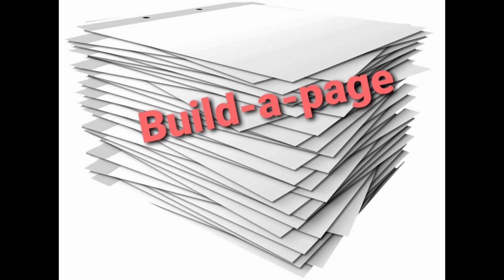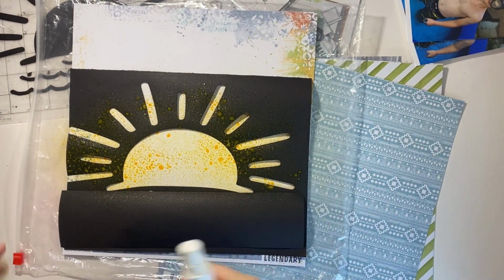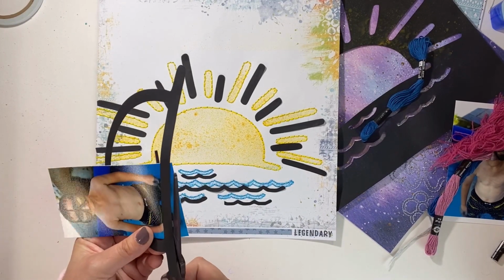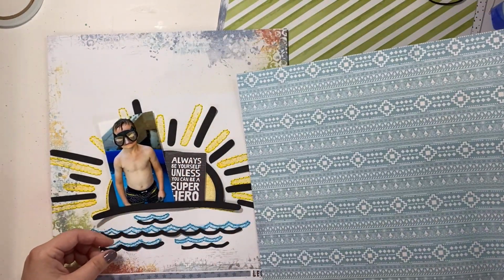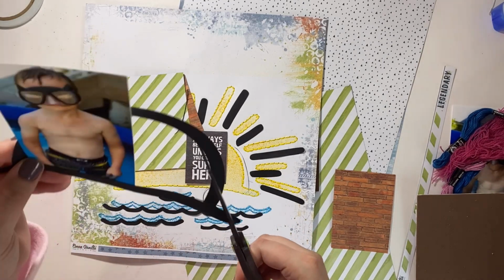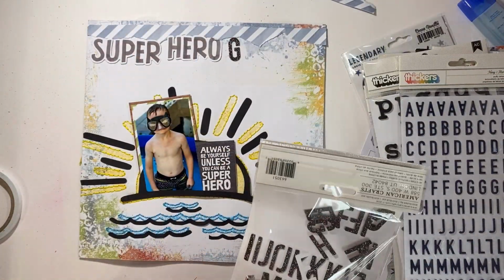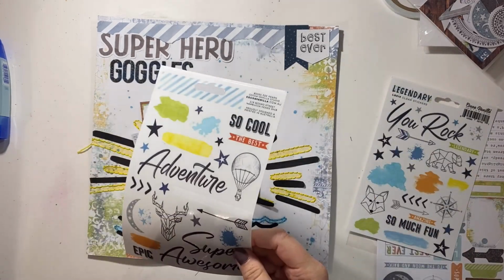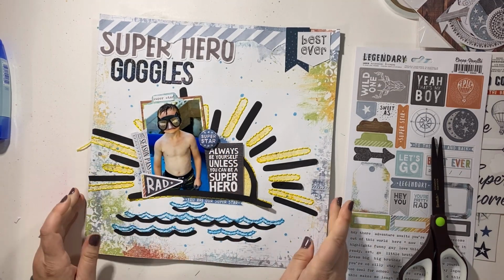Goggles(386)//Scrapbooking Boys to Men